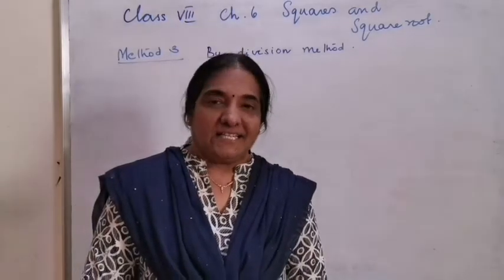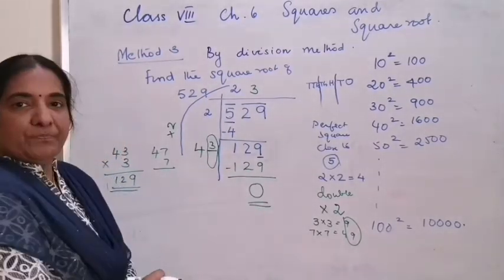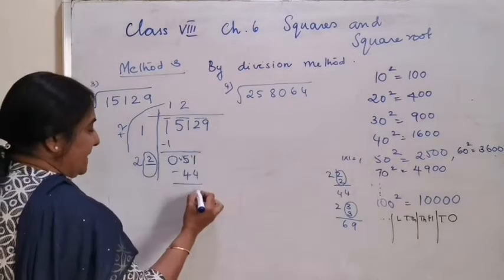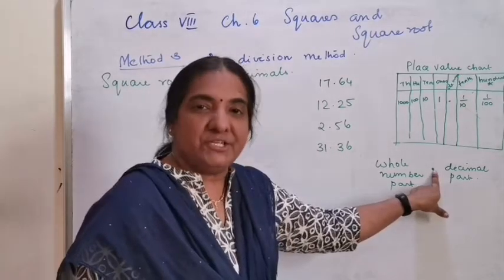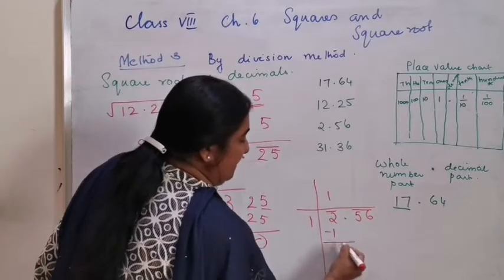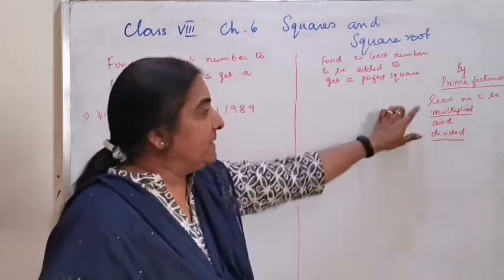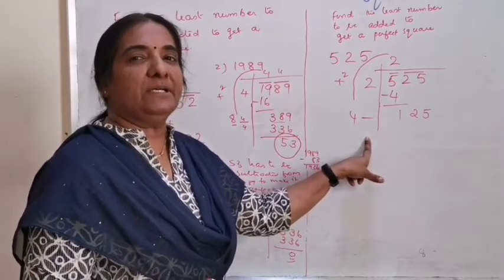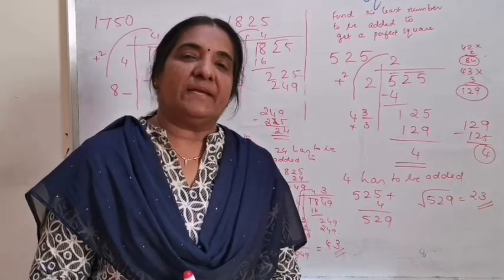Class 8 ch 6 square root by division method, application qns from Ex 6.4 part 4